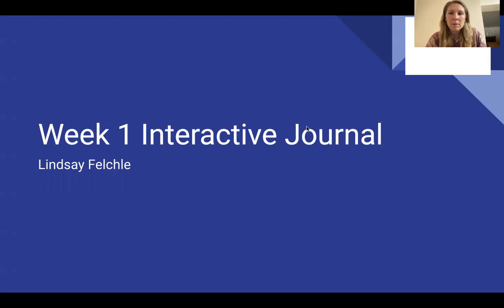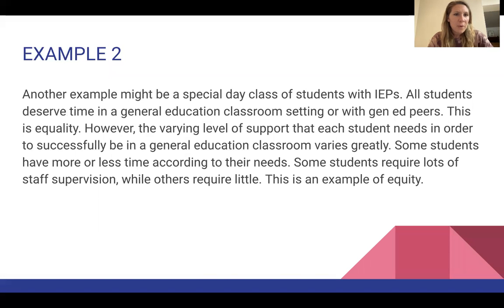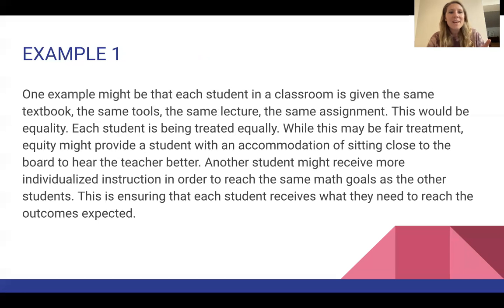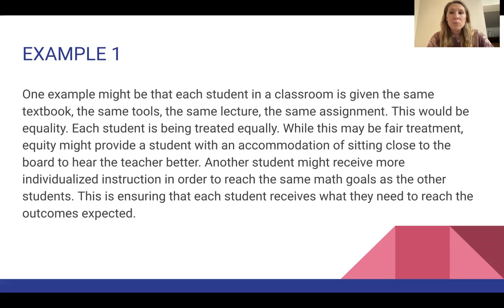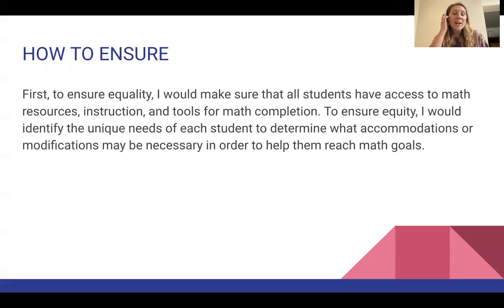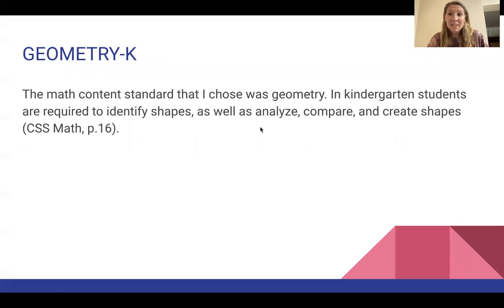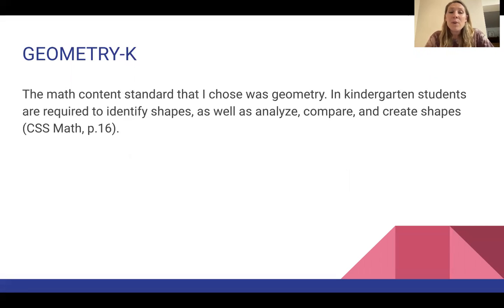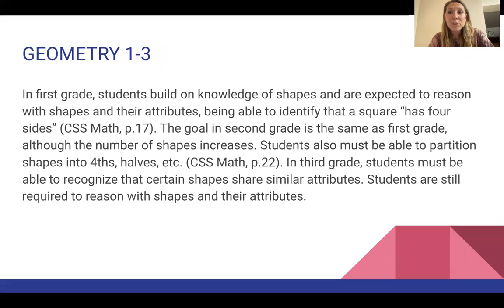EDMU 524 Week 1 Interactive Journal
UmassGlobal Course EDMU 524
Equity Vs. Equality, Geometry CCSS